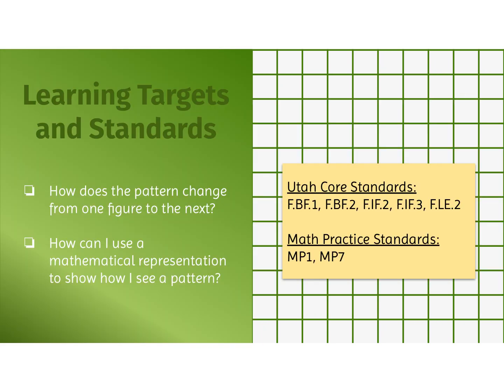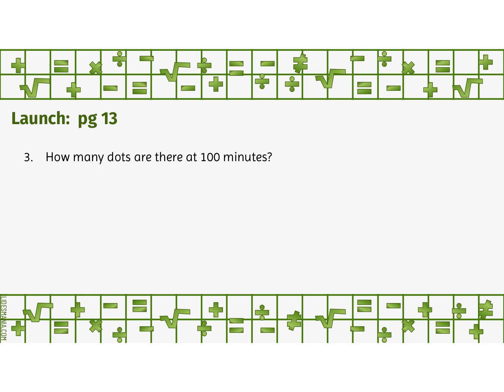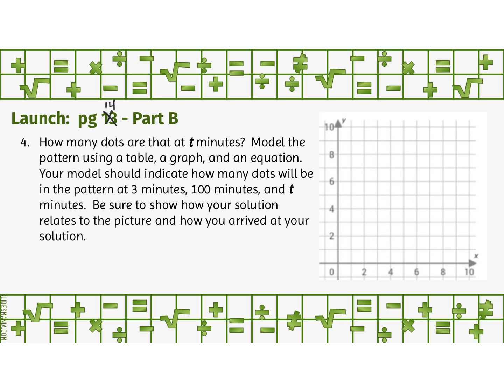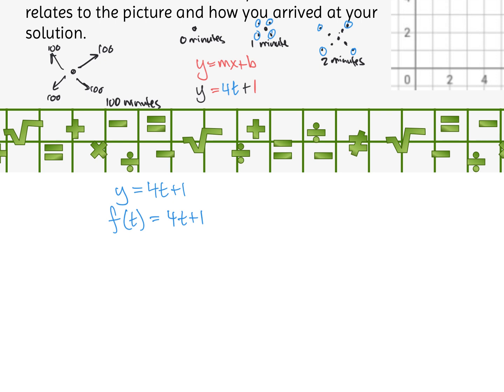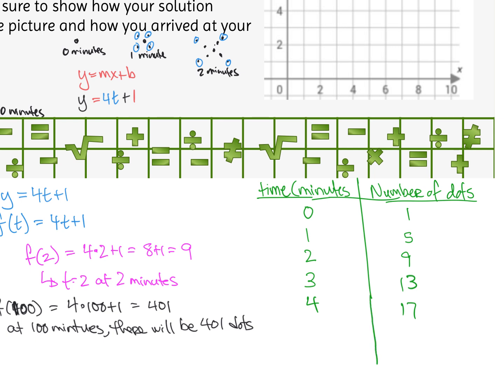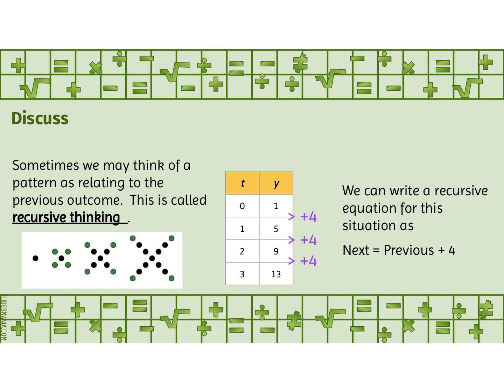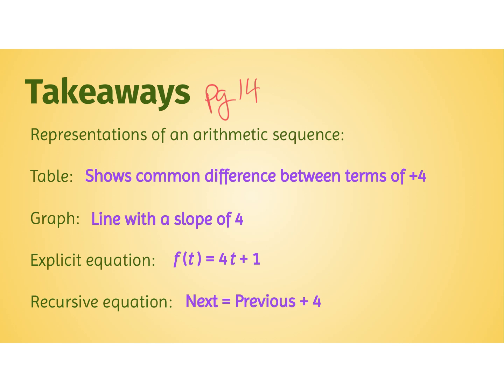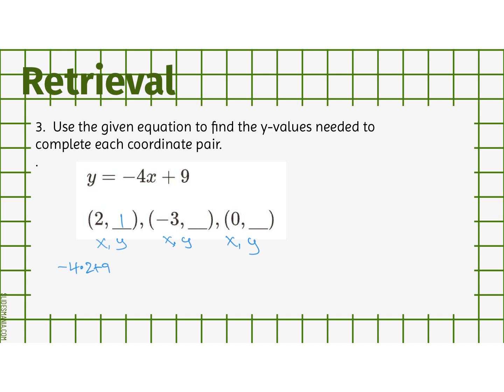Math I Unit 1 Lesson 3